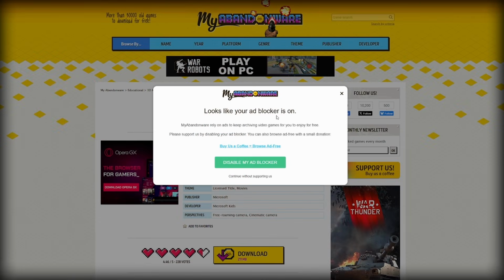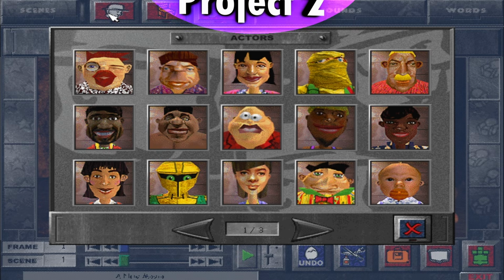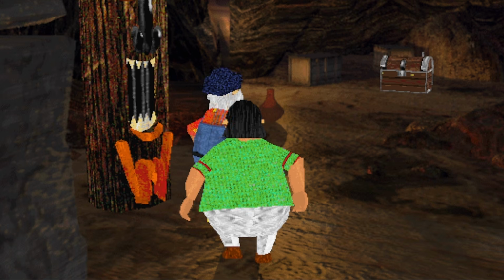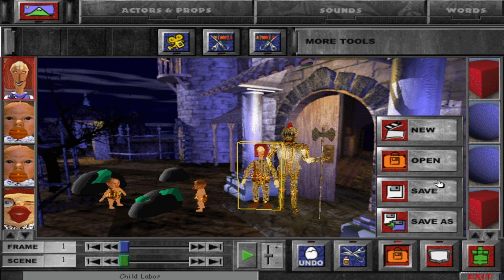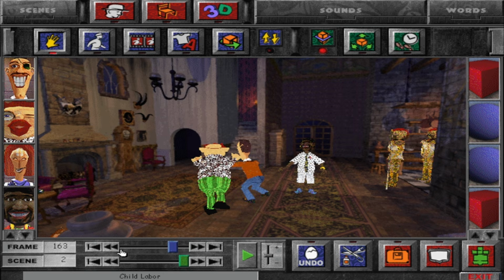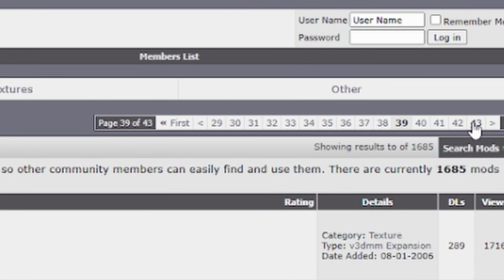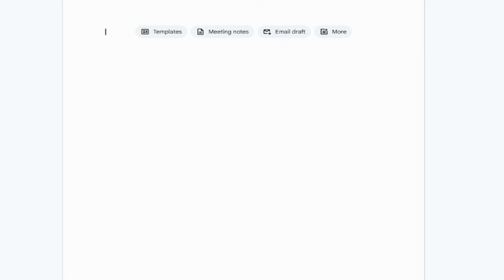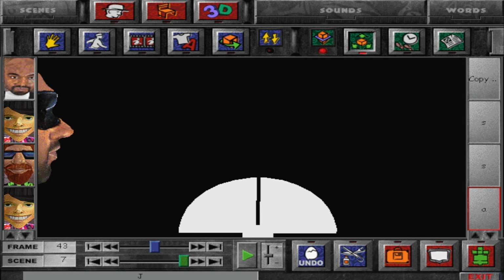how i mastered an animation program from 1995 that was designed for dumb babies.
Love you :)

I learned the ropes of the 1995 software: 3D Movie Maker (or just 3DMM). It was designed primarily to target children as an easy way to create stories, so I figured I should take a shot at it. With each project, I learned new skills and implemented more and more advanced techniques into my later projects, culminating in my final movie. Just barely did better than a literal child could.

Here's the downloads for the 3DMM stuff that I used. I had no issues with my computer when using any of the following items BUT always download things with precaution. Enjoy!

Credits:

A huge thank you to all of the artists that were included in the video! If you feel that I have used any of your content and want credit, I'd be glad to plug it in here, just send over an email!

Music [

1. Nice to Bit You - Francesco DAndrea
2. Inquisitive Orchestra - Musictown
3. Grand Opening - PM Music
4. Ambient Music - Clavier-Music
5. Lullaby Baby Sleep Music - lkoliks
6. Entertainment - SergeQuadrado
7. Desert Voices - ArtSlop_Flodur
8. Bats in Belfry - geoffharvey
9. Defenders of the Truth - Good_B_Music
10. Mystery girl (BGM) - Monday Hopes
11. Madcap Scheme - geoffharvey
12. Ancient Mystery - Sonican
13. Waiting Music - music_for_video
14. Nelly Julio Salvador Sagreras - GregorQuendel
15. Let the Mystery Unfold - geoffharvey
16. Mystery Horror - Universfield
17. Into The Darkness Cello Version Long - Onetent
18. Meditation Music - lkoliks
19. Sunny Brazilian Bossa Nova Jazz Podcast - Denis Pavlov Music
20. Dance Time - NadiaCripps
21. 2 PM - PM Music
22. Uplifting Classical Moments of Triumph - Sonican
23. Sleeping Music - BackgroundMusicForVideos
24. Shut Up - Nettspend
25. Trauma - 2hollis

1. Pumpkin the Rapper - Jacob Lenard
2. Grandpa Found the Car Keys - Villain Wins.mid
3. Rat Movie: Mystery of the Mayan Treasure - Jerma 985
4. I Know Christmas Special - Villain Wins.mid
5. How To Download & Import Microsoft 3DMM Mods - Dr.Happywolf

00:00 - Intro
01:20 - Project 0 - Testing Grounds
02:36 - DEBUT
02:49 - Project 1 - The Ropes
04:20 - ALLEYWAYS
05:22 - Project 1 Reflection
06:12 - Project 2 - Emerging Complexity
10:20 - TROJAN TREASURE
11:36 - Project 2 Reflection
12:42 - Project 3 - First Half
17:31 - Project 3 - Second Half
21:17 - BUGS AND DON: A SUPER MOVIE
23:37 - Project 3 Reflection
24:19 - Exposition
26:09 - Breakthrough
27:54 - Project 4 - Experimentation
30:18 - Project 4 - Planning
32:38 - Project 4 - Execution
36:18 - YE
37:46 - Outro